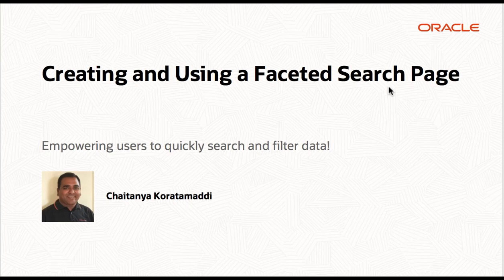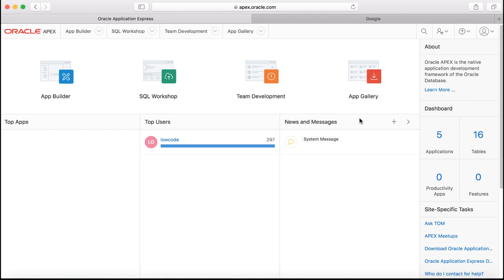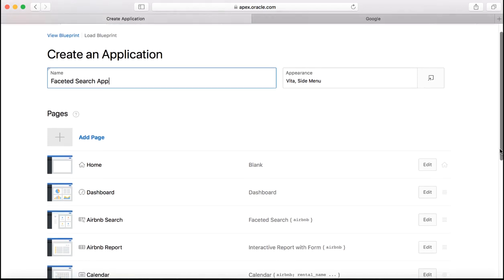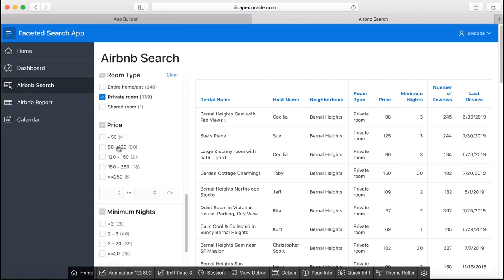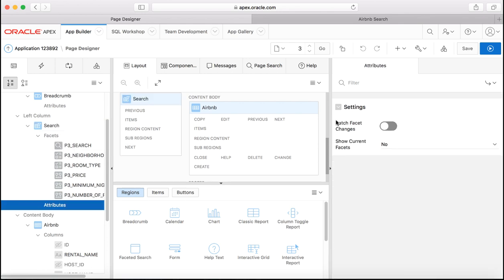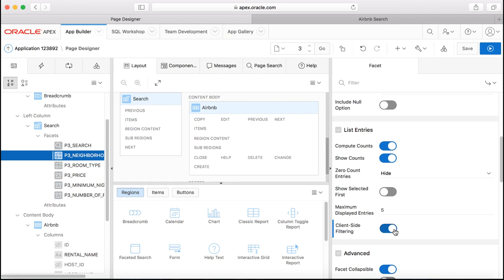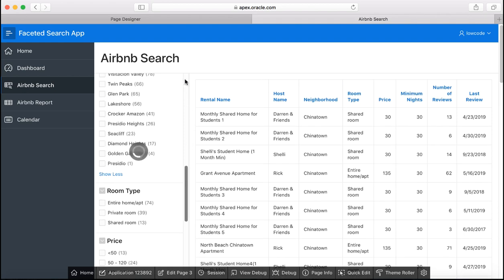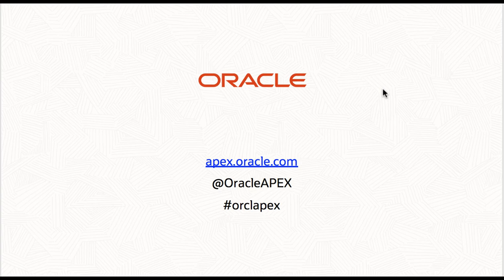Creating and Using a Faceted Search Page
Oracle Application Express (APEX) is a low-code development platform that enables you to build scalable, secure enterprise apps, with world-class features, that can be deployed anywhere.
Faceted search provides an easy-to-use interface to narrow the results of a report and quickly locate specific data. Faceted search is often encountered in commercial Web sites and provides an intuitive and efficient method to efficiently narrow a set of data to the precise desired subset.
Oracle APEX brings the elegance and simplicity of faceted search to modern, enterprise-scale business applications. Oracle APEX allows you to create a faceted search page with either the Create Application Wizard or Create Page Wizard. In this video, you learn how to create and manage a faceted search page.